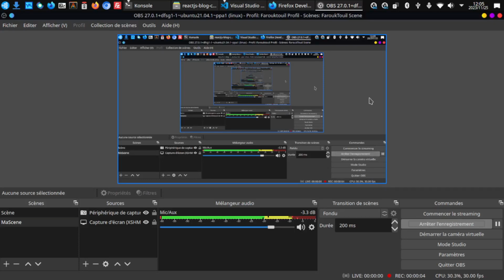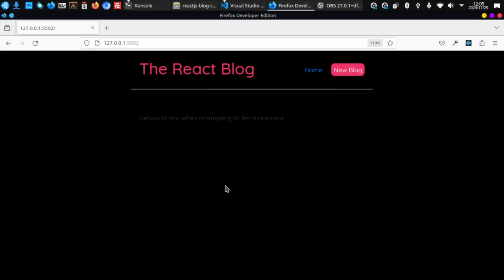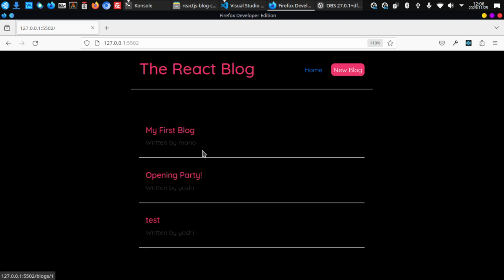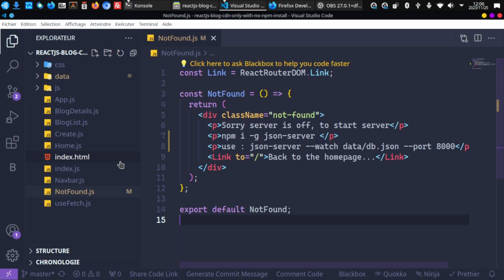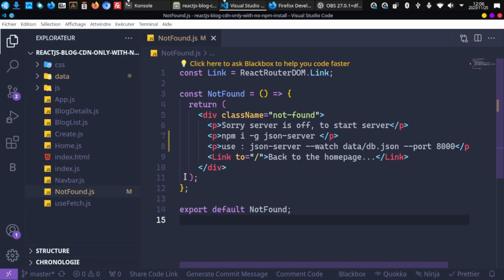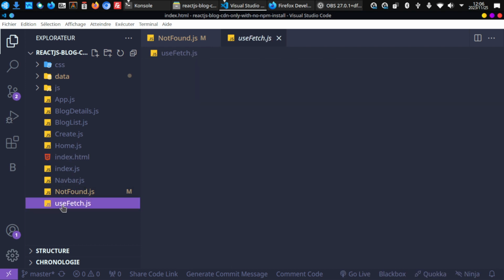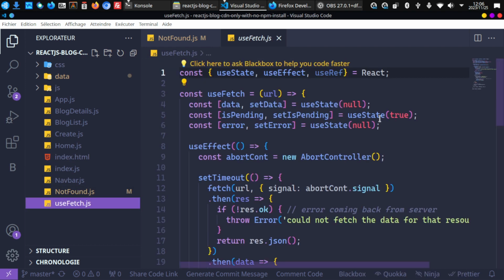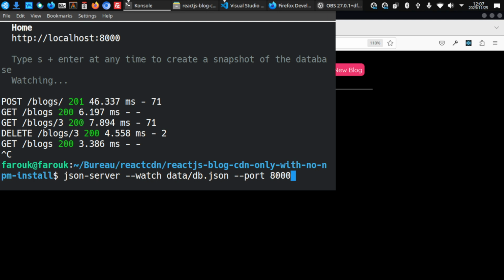React js blog with CRUD cdn only no need of npm install